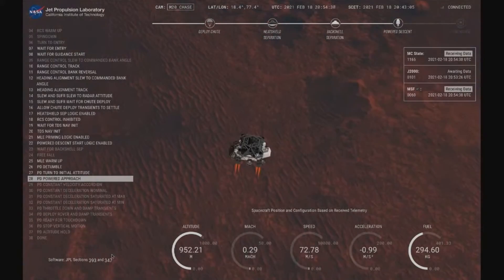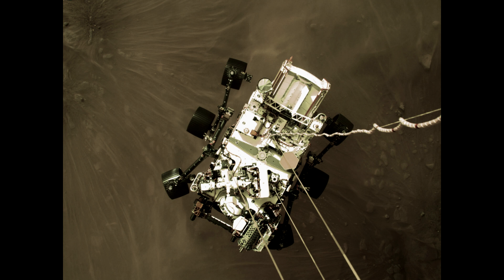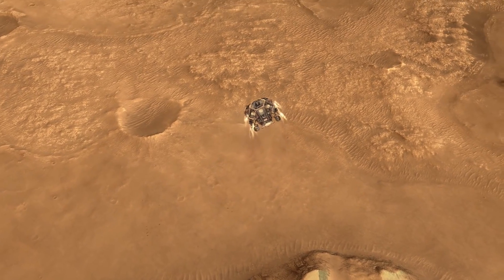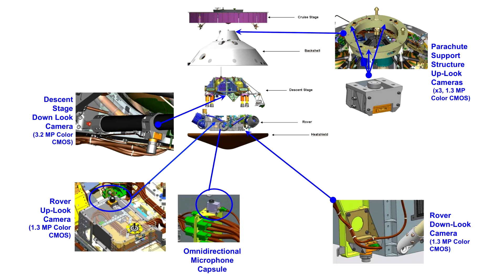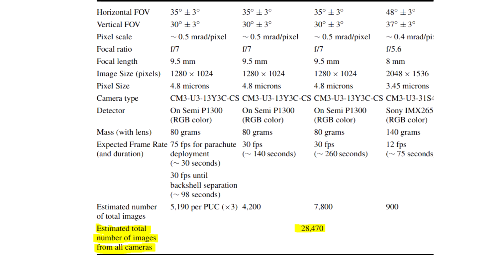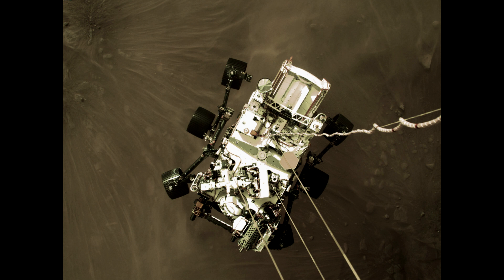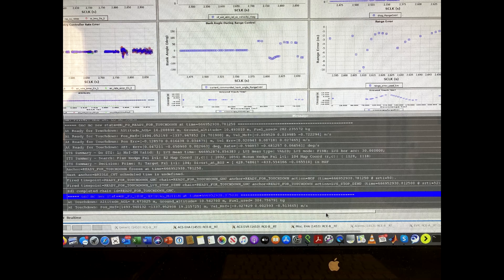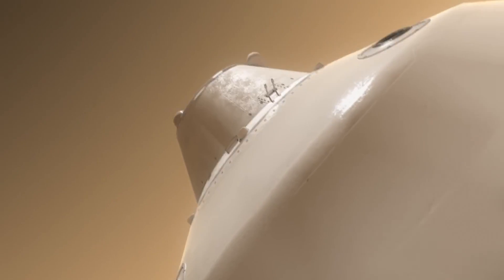Tango Delta - Perseverance Begins Life On Mars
Mars 2020 AKA Perseverance arrived safely on Mars on Thursday afternoon and is in the process of transitioning to surface operations, preparing for years of exploration of Jezero crater - an ancient lake on Mars.
As of right now we're waiting for thousands of images to be downlinked from the descent and landing while the rover updates its software and deploys its instruments.
We're hoping for have some more substantial data on Monday.